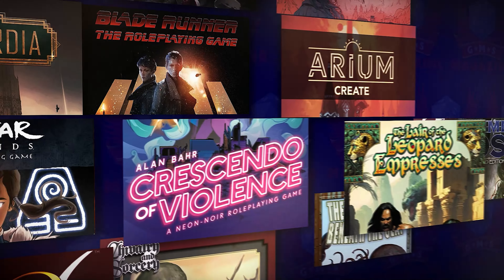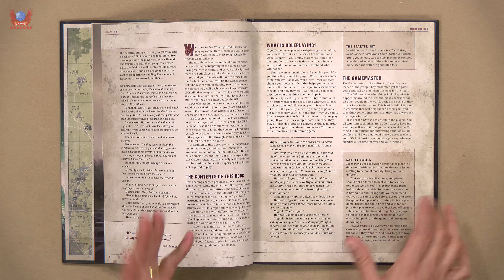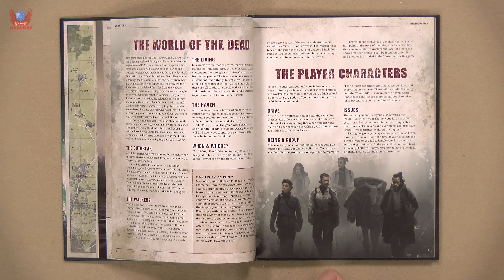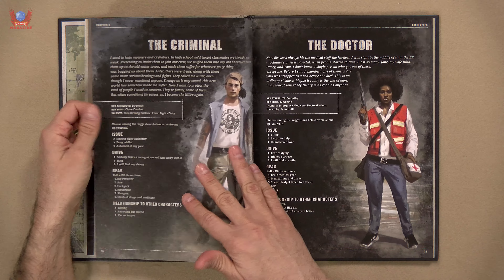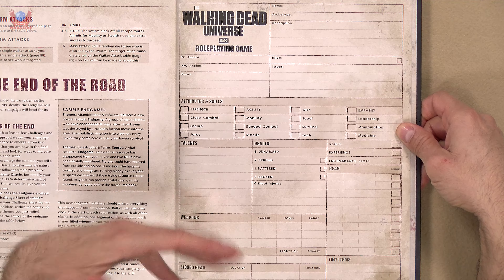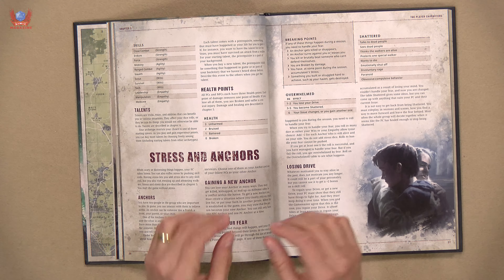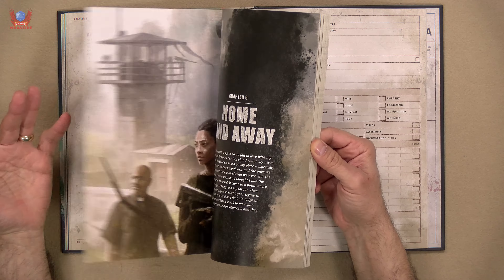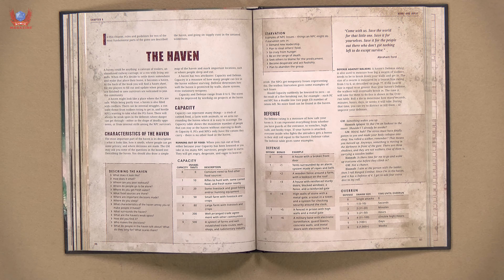RPG Review: The Walking Dead Universe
This is The Walking Dead Universe Roleplaying Game. The Walking Dead has always been about characters facing impossible choices in an unforgiving world. With this game, you enter into the world of the dead and must face these choices head on. You can do this at any point in the timeline – encountering familiar faces and locations, or new ones – but the hardest choice will always be the same: Who are you going to be?

We have seen many stories set in The Walking Dead Universe – now it’s time to see yours.

In the official The Walking Dead Universe Roleplaying Game, you will play as people struggling to survive in a hostile world. Exceptional challenges can appear from anywhere – from the lack of essential supplies, from conflicts brewing within the group, from hidden construction flaws in your safe haven, or from approaching walkers hungering for your flesh.

In the game, the player characters must not only hone their physical skills, but deeply explore who they truly are – what drives them to go on, what they consider worth fighting for, and what they’re capable of doing, in the best and worst of times. Expect the stress and stakes to be high. The rules are based on the acclaimed Year Zero Engine, pushing the boundaries of the survival genre and making sure that every group can tailor the gaming experience to suit their own interests and play style.

About us:
Paco and Martin are a couple who love playing games and recording videos about them. Paco has been playing RPGs since he discovered Dragonlance in 1984 and found his love for Boardgames in 2007. He’s an avid reader and has a very keen interest in gaming and the people who make them.
Martin is a chartered surveyor who just loves media production. He is in charge of all the editing and the technology we use in our Spain-based studio.